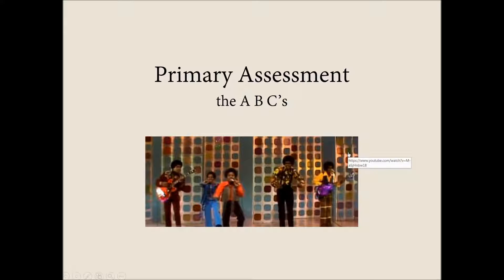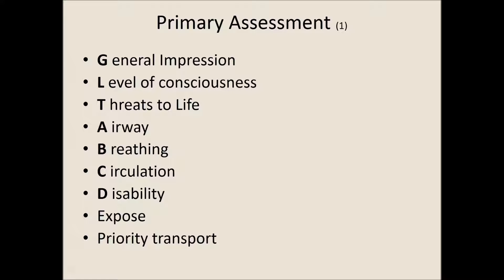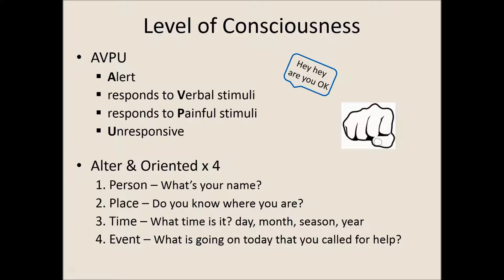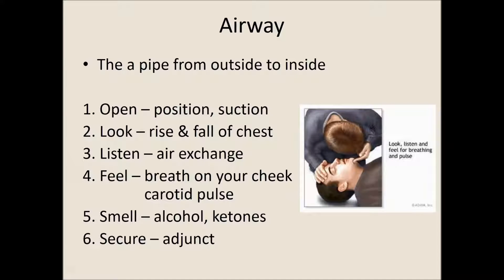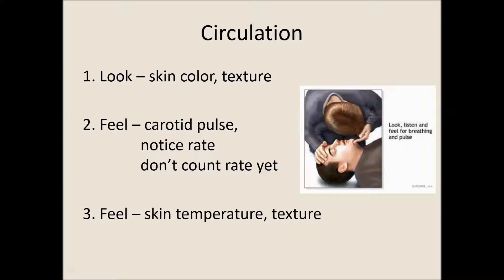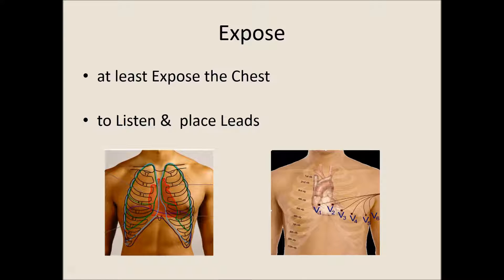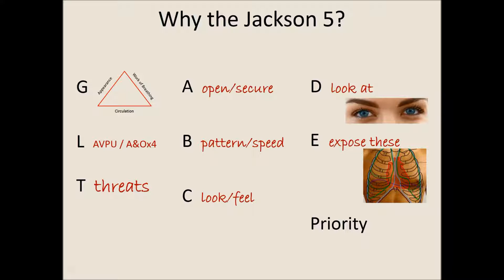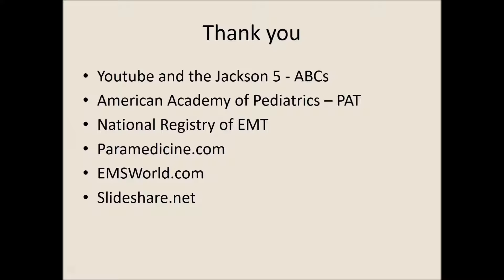PCTC Primary Survey 2016